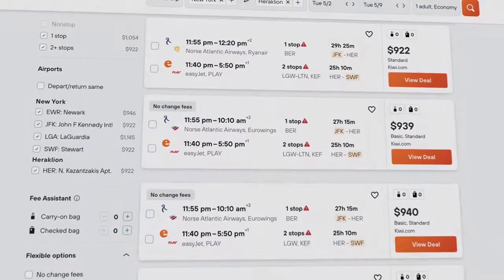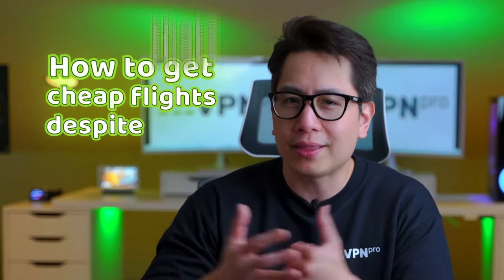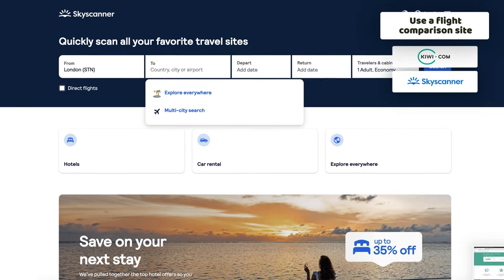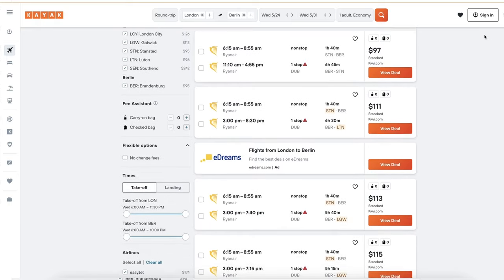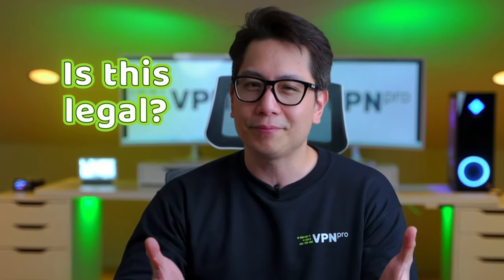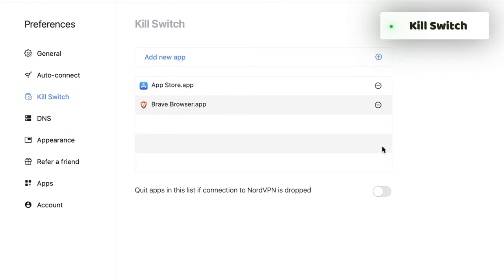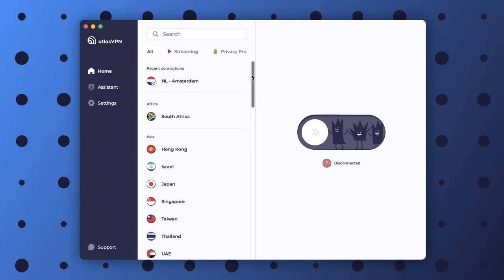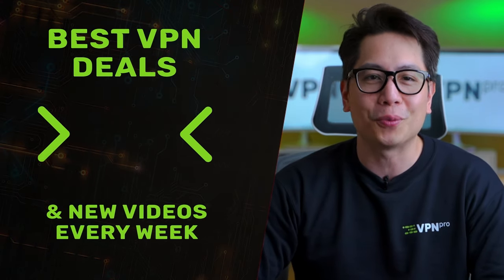How to Get CHEAP Flight Tickets 💸 VPN For Cheap Flights 2024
💥👇 Best VPN providers for cheap flights booking - get it with a discount!👇💥

Not many people know this, but there are a few tips that can teach you how to find cheap flights in minutes. Today I'll show you my go-to cheap flights booking tricks that take the stress out of traveling, and keep more money in your pocket.

A lot of you may be wondering, why do we even have cheap tickets? Flights should be priced similarly everywhere!

Well, there are a bunch of reasons why tickets are priced differently: the specific dates, (like a weekend or holiday), currency fluctuations, and the popularity of the location.

So now that we’ve established how the airlines are keeping track of you, how to get cheap flights despite that? Well, the first trick I always try is clearing my cookies, and deleting my browser and cache history. Airline sites are notorious for monitoring users’ browser history, and if you end up checking the same flight multiple times they’ll automatically increase the price. Clearing your data history will help avoid this, and using incognito mode in the future will prevent it from happening again.

How does localized pricing works?

Ok makes sense, but how do the airlines know which country I’m booking from? Again, there are a few ways they can determine this but it usually boils down to your IP address, cookies, mobile tracking, or your wifi connection.

Which VPN can help with cheap tickets?

Using a VPN for traveling is actually easier than you’d think, for example, let’s download my go-to option, NordVPN. Not only do I find Nord to be one of the best VPN for travel options, but I also prefer to use it in my daily life since it comes equipped with various security features and is really user-friendly.

How to use a VPN to get cheap flights

Alright now that I’ve got nord vpn all downloaded, let’s check where to find cheap flights. I’ll choose any random server, for example, Brazil, and now I can write down the flight prices I found using this location. Now I’m going to clear my cookies, make sure you don’t forget to do this, otherwise, that data could be kept track of and affect the final flight price. Great, now you can just repeat this process with as many servers as you’d like until you find the best option. This is not the best way how to get cheap flights last minute though.

\\TIMESTAMPS//
0:00 Intro
0:24 Why some of the flights are more expensive?
0:58 How to get cheap flight tickets?
2:00 VPN for traveling: how to use NordVPN for cheap flights?
2:47 Which country is cheapest to buy tickets from?
3:15 Is a VPN legal to use for buying cheap tickets?
3:35 Best VPN for cheap flight booking?
4:10 Surfshark for cheap tickets: is it good?
5:27 Conclusion